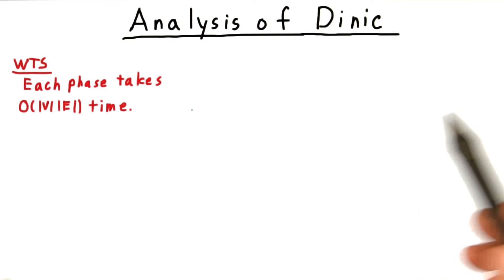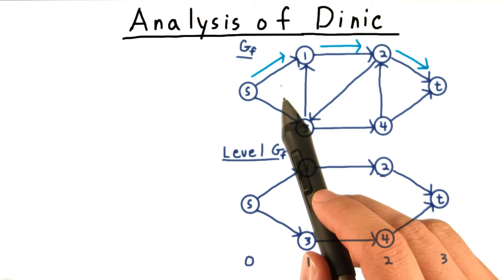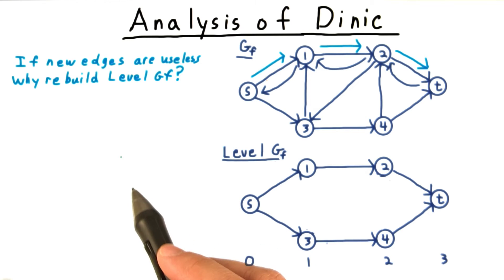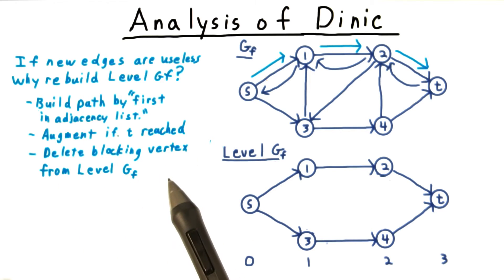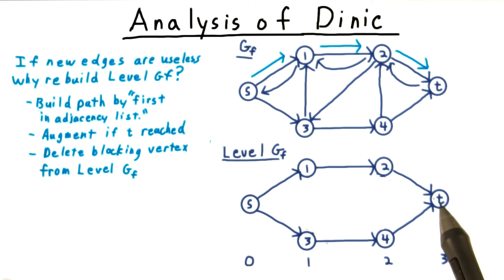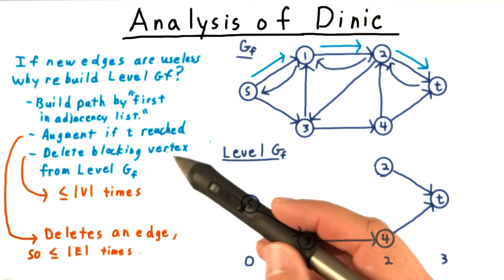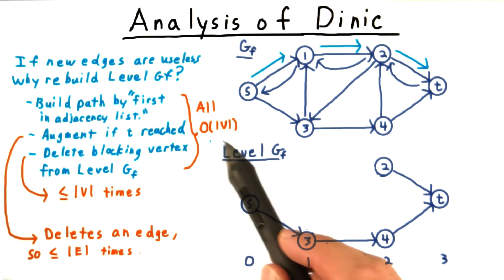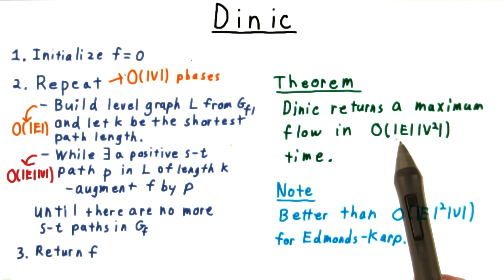Analysis of Dinic's Algorithm - GT - Computability, Complexity, Theory: Algorithms